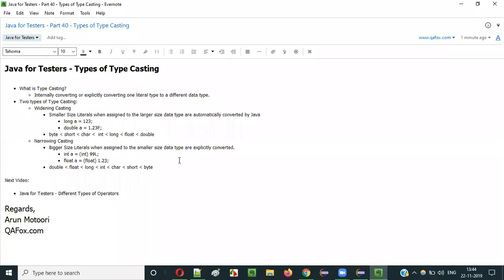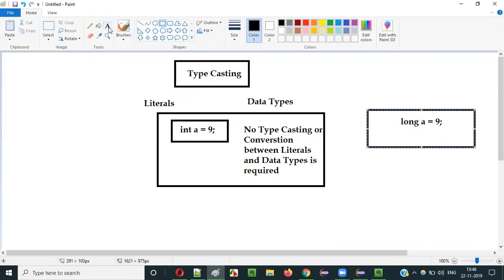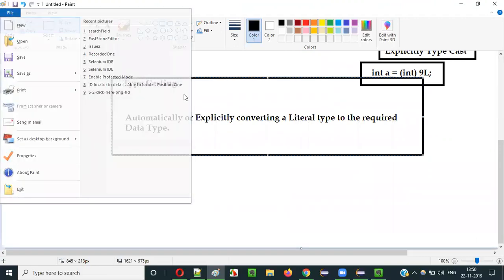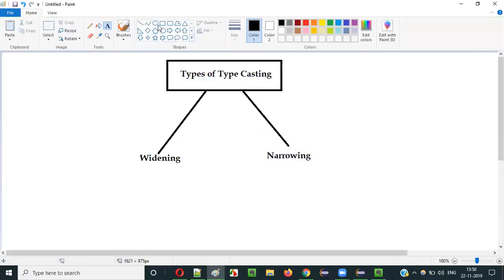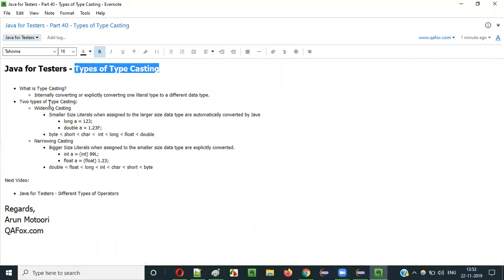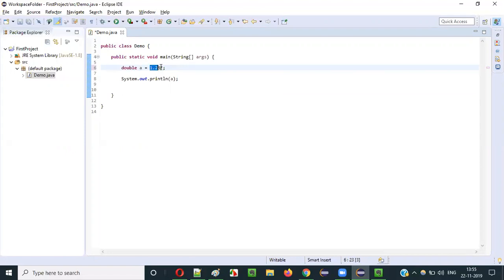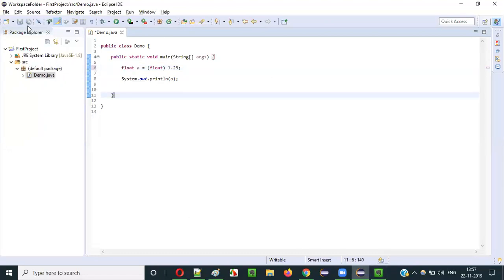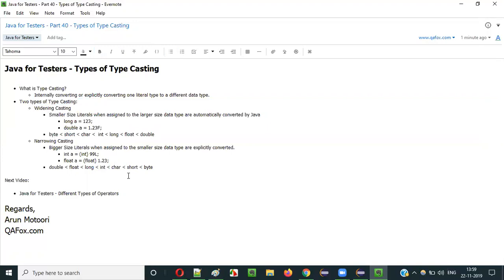Core Java - Part 40 - Types of Type Casting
In this video, I have explained and practically demonstrated different types of Type Casting in Java.

- Widening Type Casting
- Narrowing Type Casting